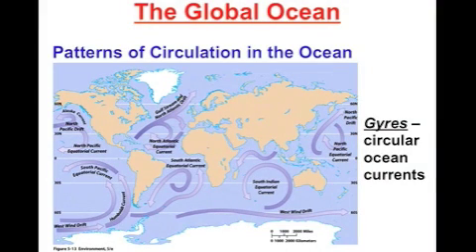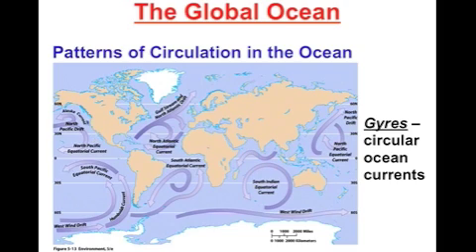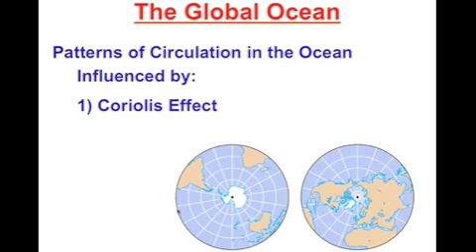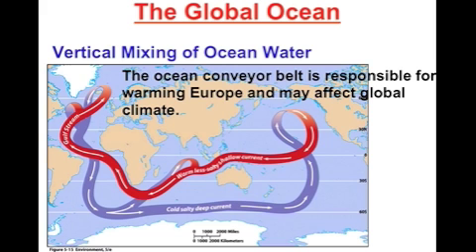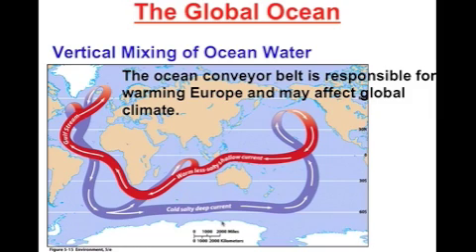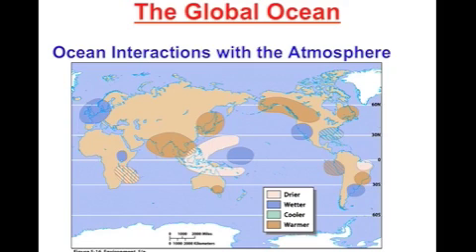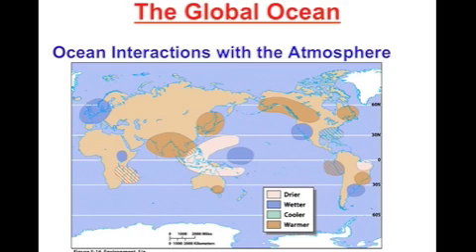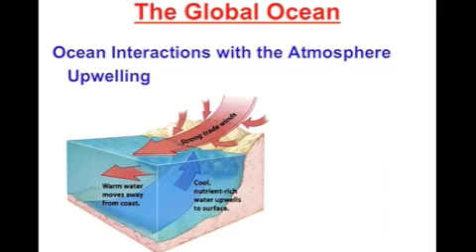Ocean Circulations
Chapter 5, Section 4: Ocean Circulations